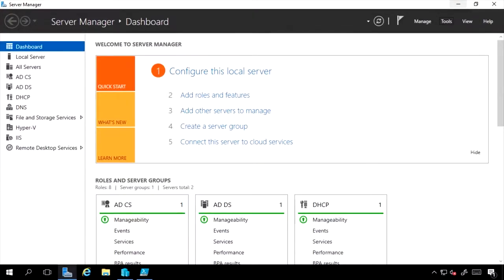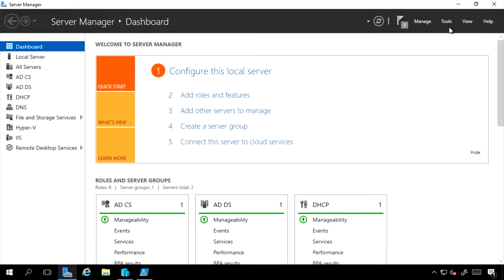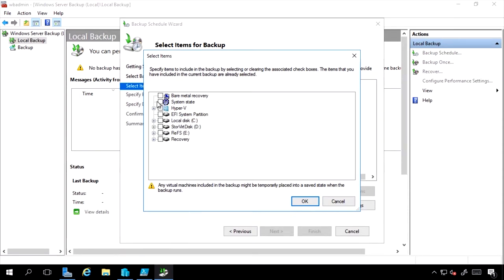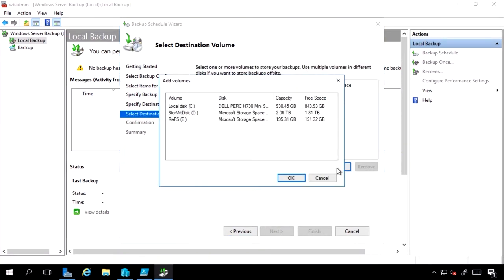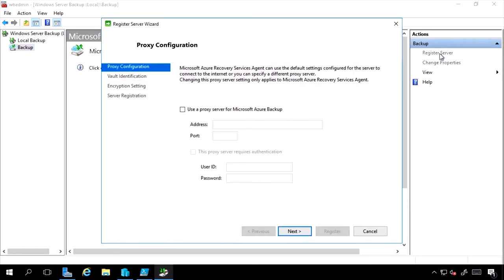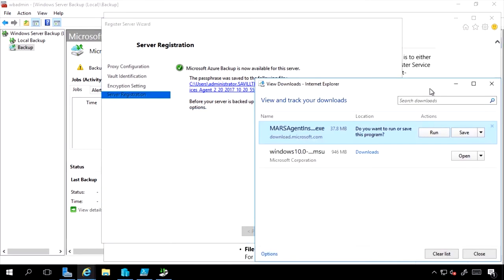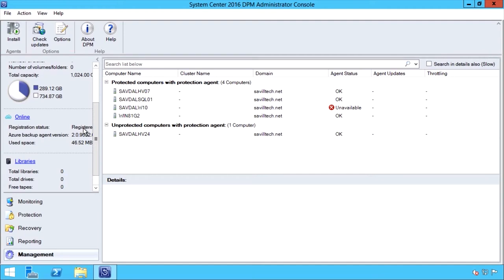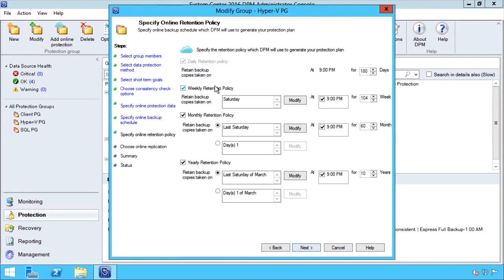Backup Windows Server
Windows Server 2016 - Backup Windows Server